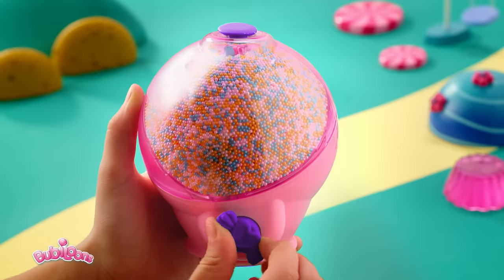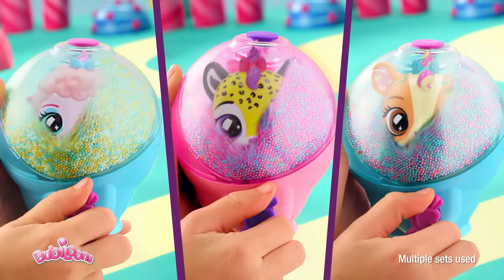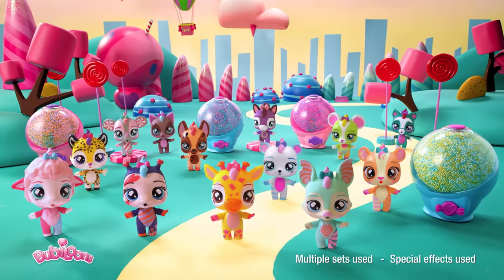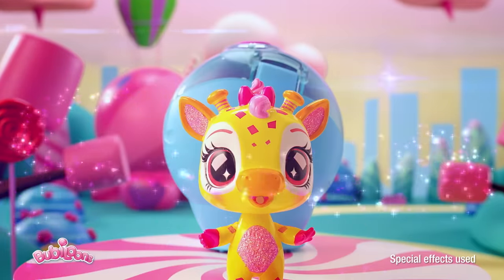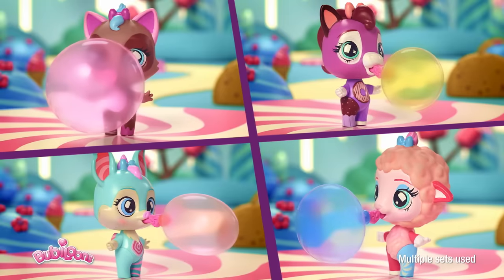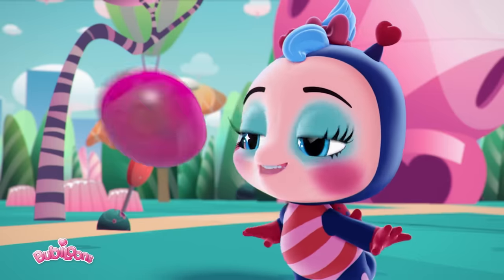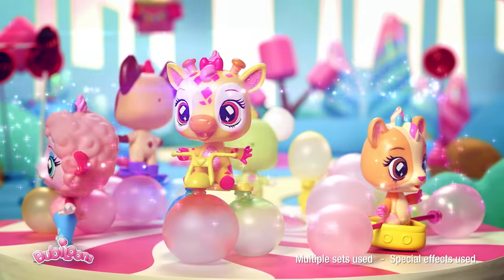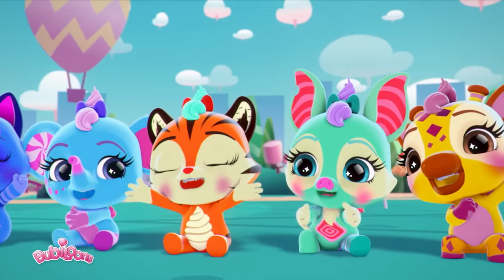NEW ✨ BUBILOONS ❣ TOYS for KIDS 🧸 TV Commercial Spot US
Bubiloons are the animals that can make bubbles with their mouths. Spin the wheel on the capsule and unveil the surprise Bubiloons animal inside! Each capsule comes with 8+ surprises and you'll be able to make bubbles by squeezing your Bubiloons head. Separate the bubble from the animal to decorate it with the beads and create amazing accessories! 12+1 to collect!

Cartoons for kids! Animation, friends, magic and fun! Children will have a blast with our cartoons! We have safe videos for kids and loads of adventures for every child to go on! Many new surprises are on the way!

Cry Babies in English! Discover the power of friendship, empathy and teamwork alongside all the Cry Babies Magic Tears! Full episodes with new animated adventures for girls and boys to enjoy! Watch Cry Babies in English while they overcome challenging situations together in the Magic Tears World. They're cute, they're fun and they have magic tears with special powers! Enjoy full episodes, collections, compilations and many more surprises of Cry Babies in English!

Bloopies in English! Let's go under the sea and watch our new cartoon series: Bloopies! Bath time has never been this fun! Enjoy full episodes of Bloopies in English and get to meet their newest and cutest friends: the Shellies! These tiny and cute mermaids will help your new friends Bloopies to overcome difficult situations while living amazing adventures together! Loyalty and friendship have never been this important! Don't miss our full episodes of Bloopies in English!

VIP Pets in English! Enjoy amazing adventures with your new favourite friends: the VIP Pets! The coolest pets with a passion for hair! Join them to have thousands of adventures together: go to shows, exhibitions, skate and enjoy many other great surprises that await for you in the VIP Pets world. Together you can also visit Fabio & Fabia’s Hair Salon to get an exciting new look: new hair, let’s dare! Don’t miss the new episodes of VIP Pets in English and don’t forget that no one can stop us because we are together!